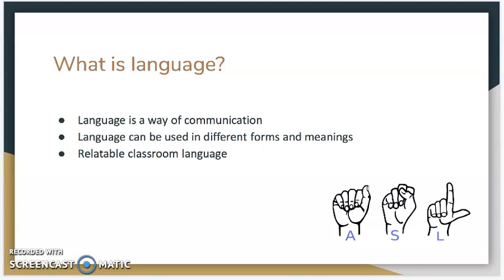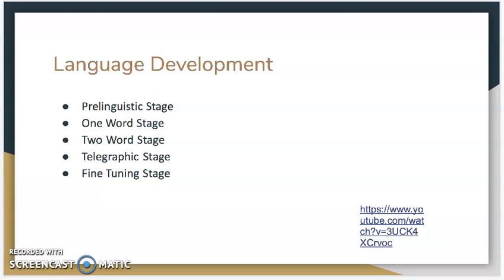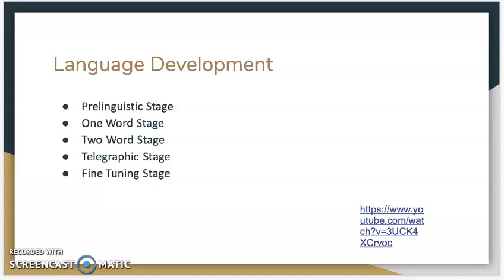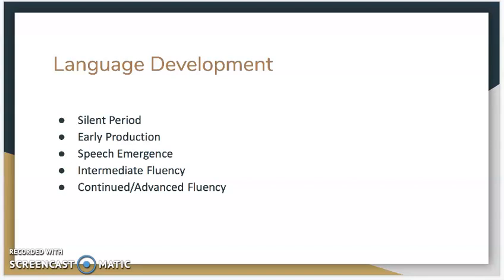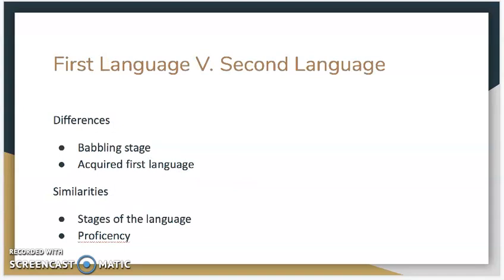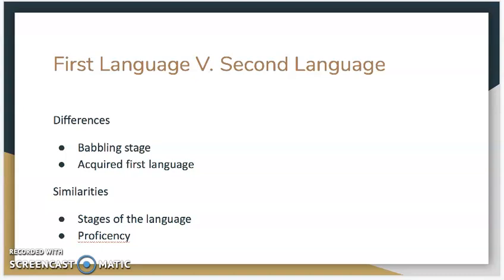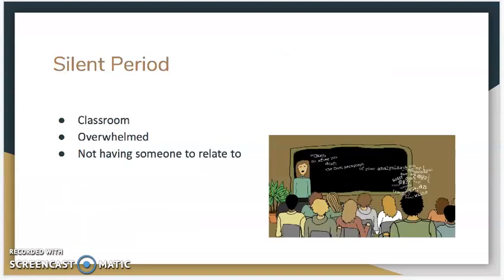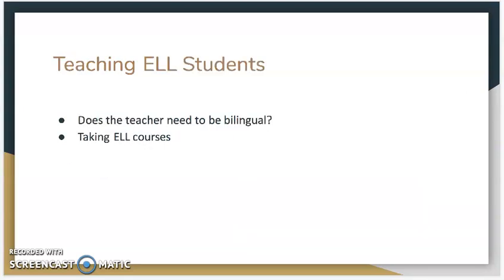Whats a world without words